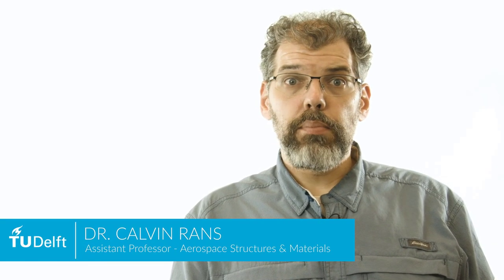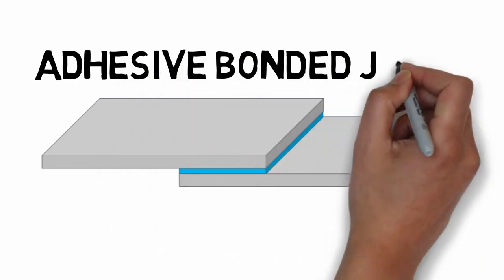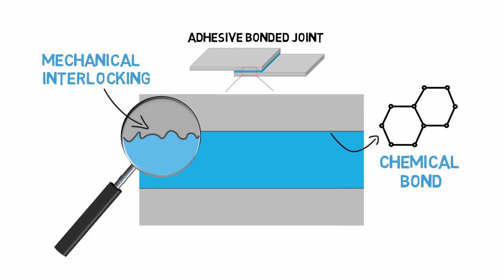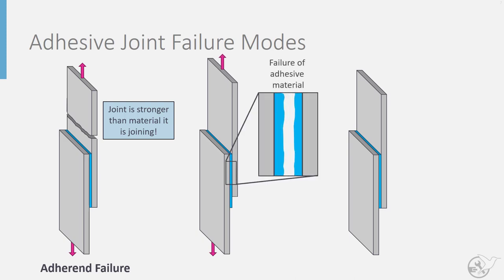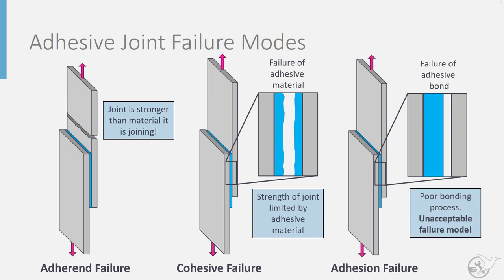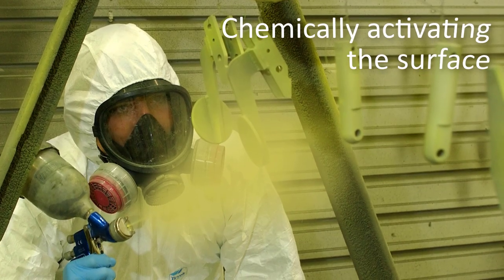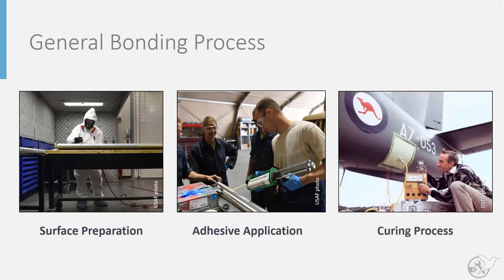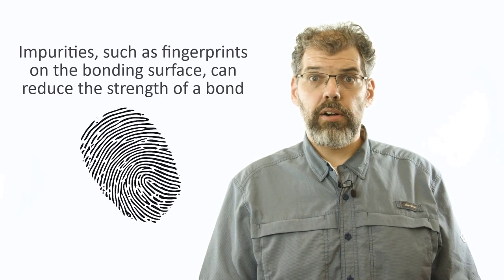Adhesive Bonding as an Aerospace Joining Method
The video is part of a larger MOOC called Introduction to Aerospace Structures and Materials offered by the Faculty of Aerospace Engineering at TUDelft. The course is available on the edX platform